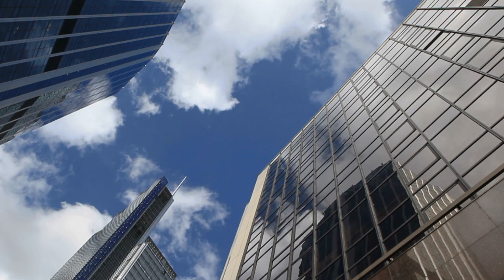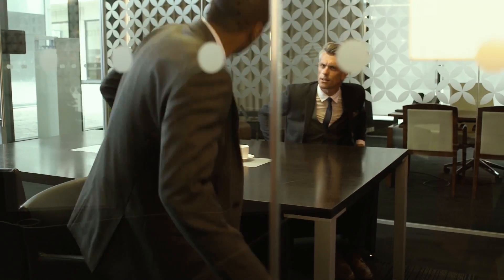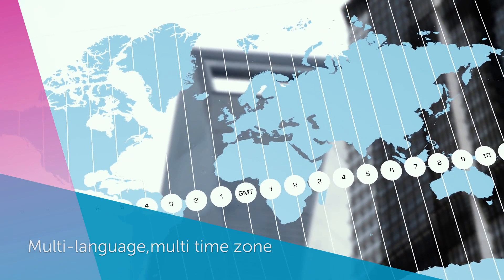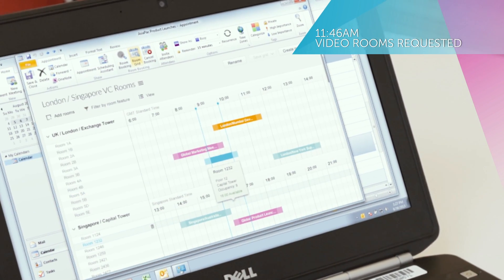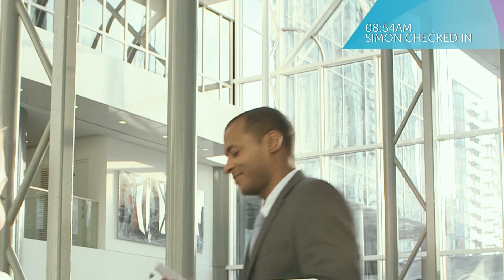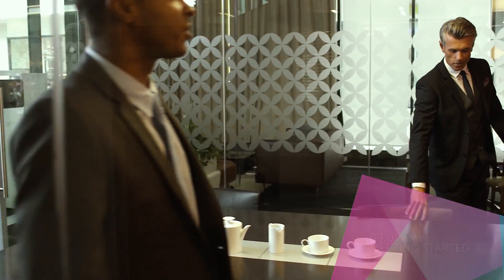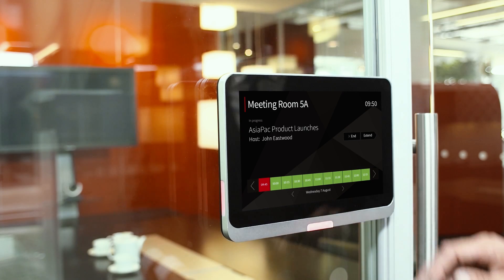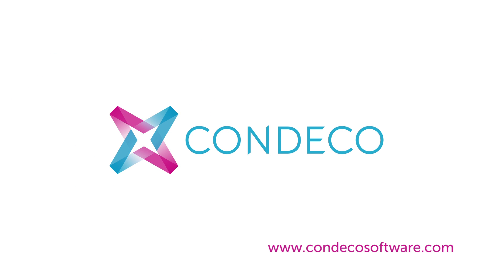Condeco Room Booking - Hi Technologies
Condeco Meeting Room Booking software helps you to maximise your meeting room space, reduce admin time and introduce smarter booking processes into your workplace. Key features include full integration with MS Outlook, Resource Management and Video Conference booking. We also offer interactive room signage and Mobile Room Booking.